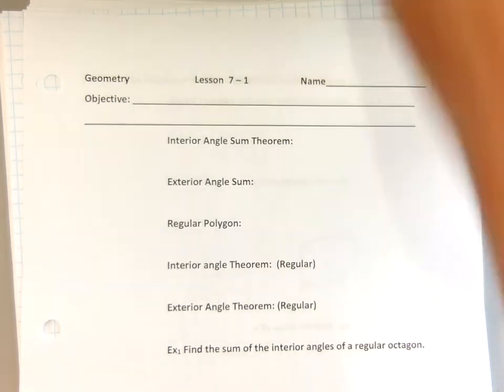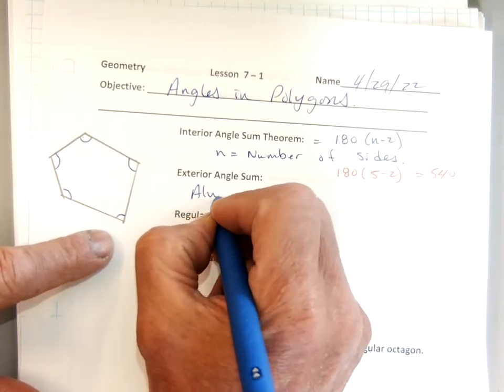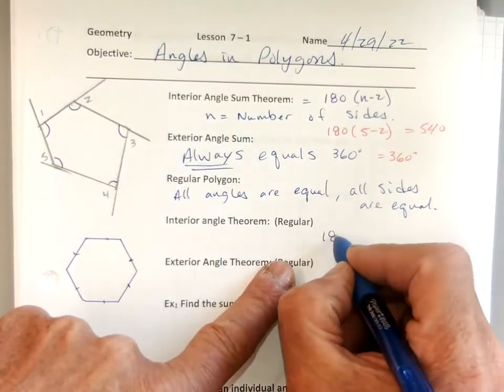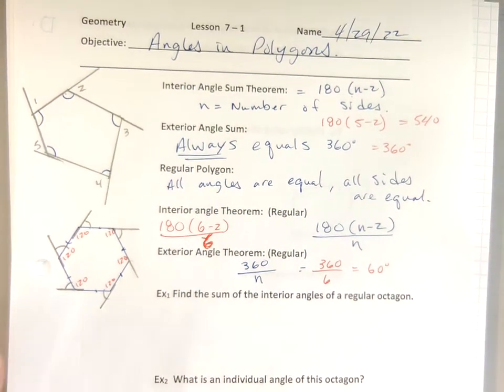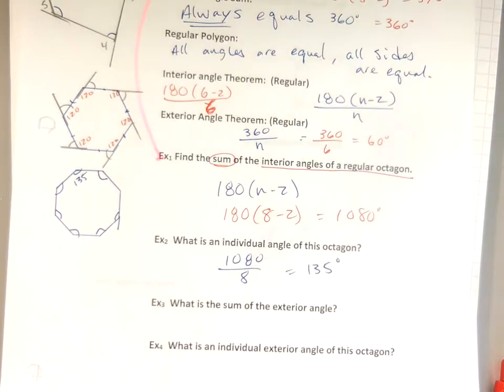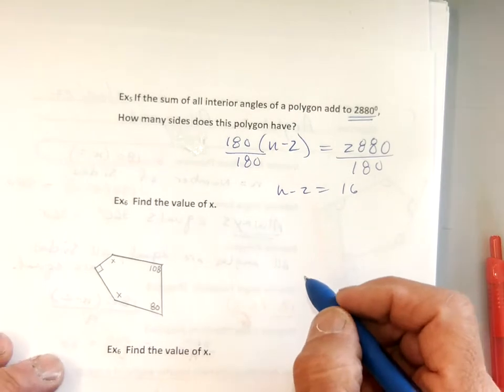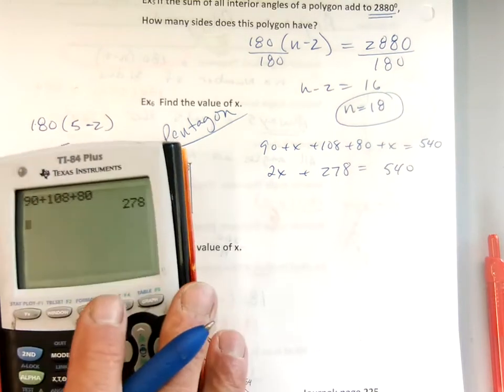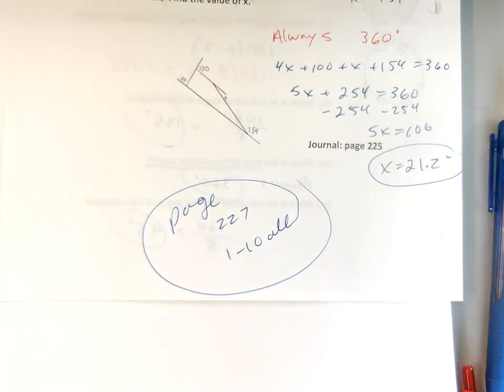Geo 7 1